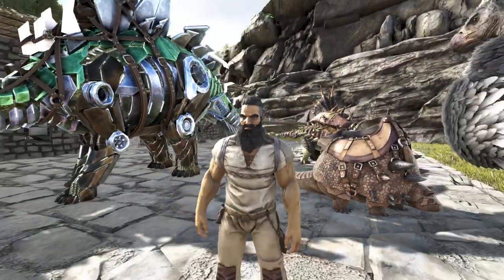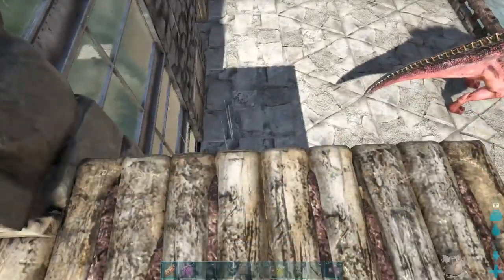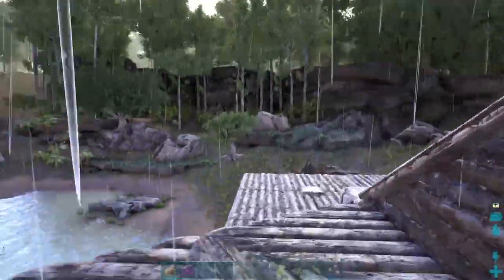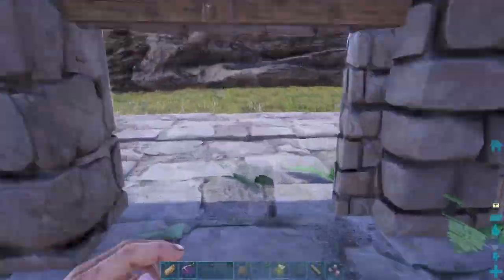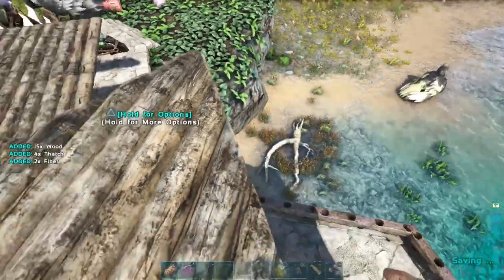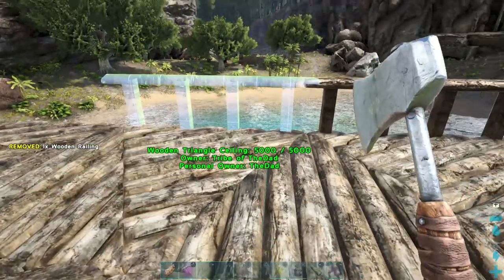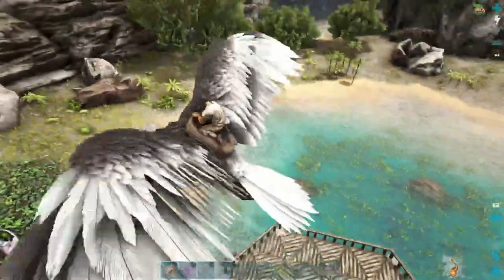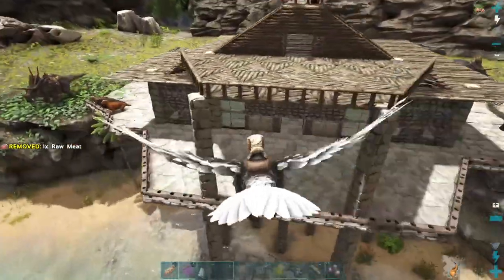Finishing the base at the hidden lake! Solo Ark Survival Part 21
It's time to finish the main build on the base so we can move on to getting all the tames needed to complete this map! Generators and fridges, and grills!